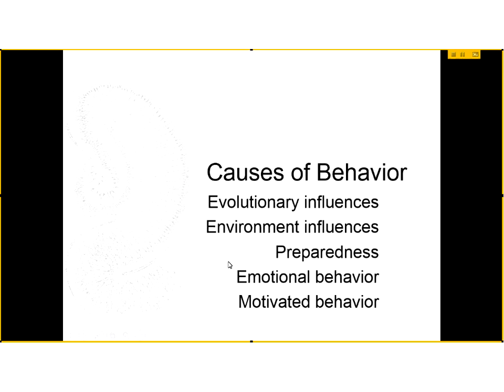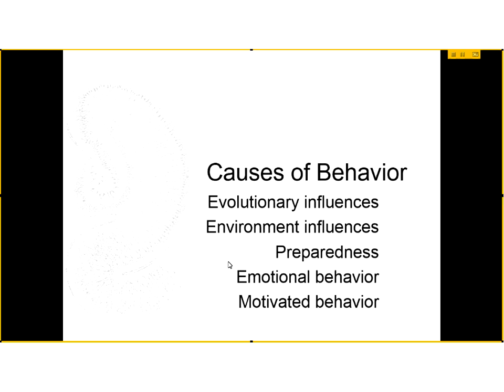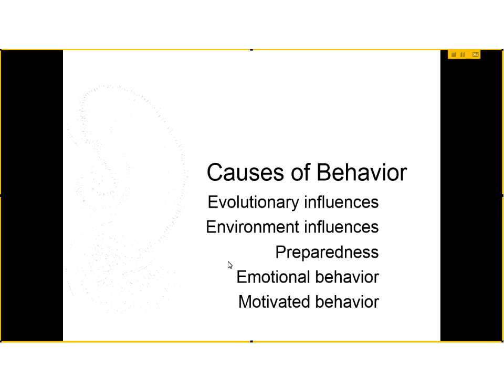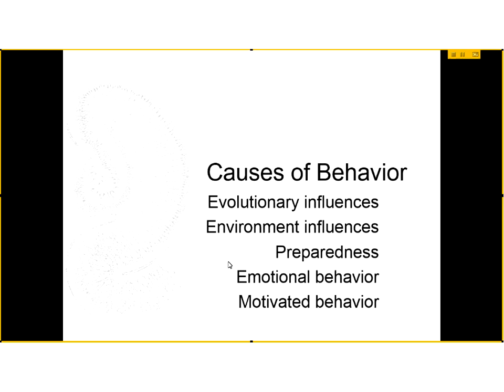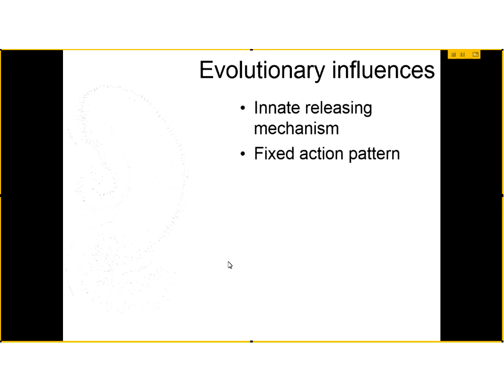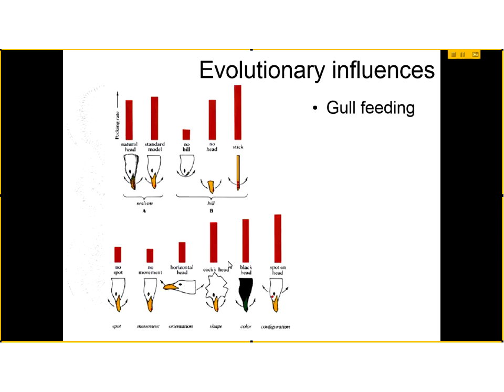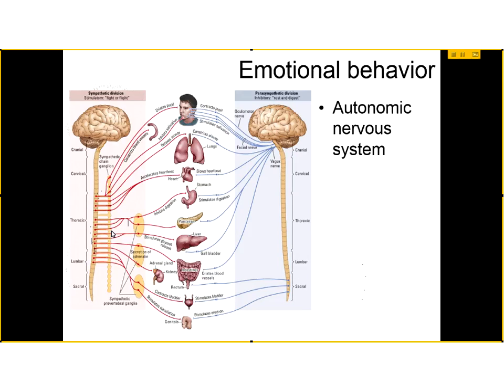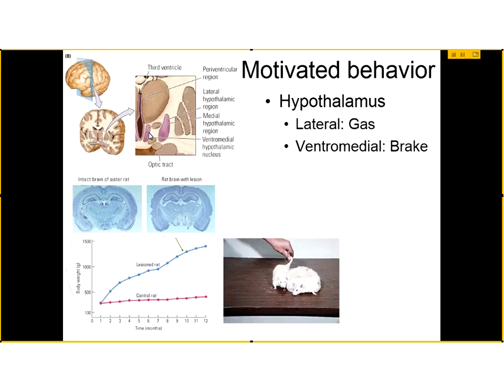Chapter 12 Emotion and Motivation